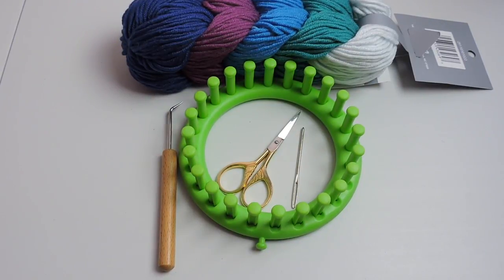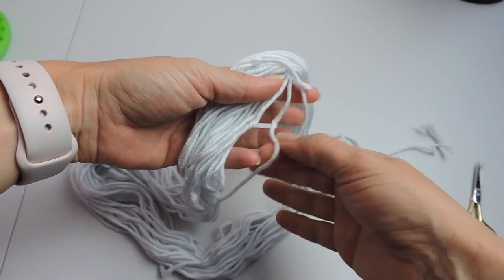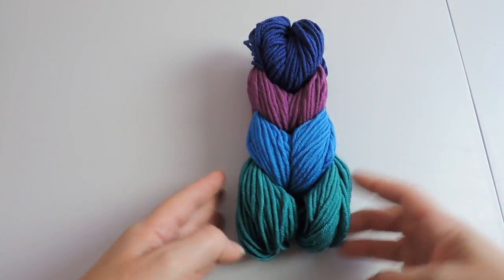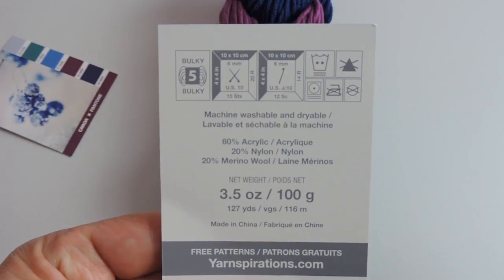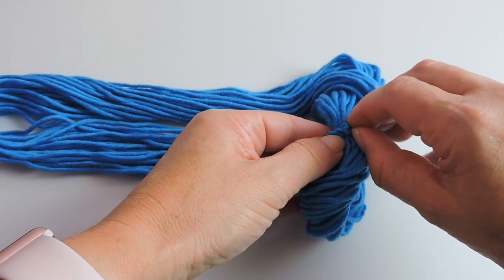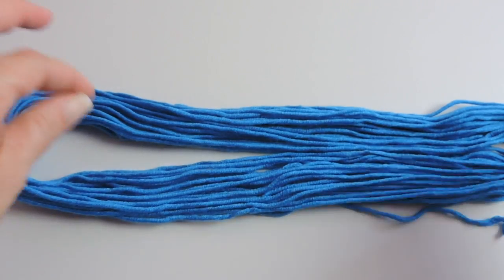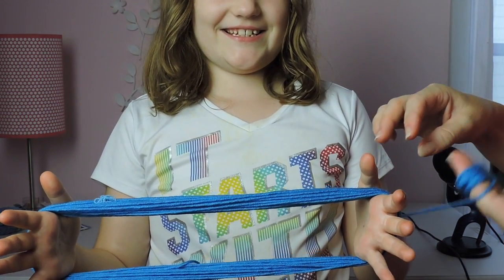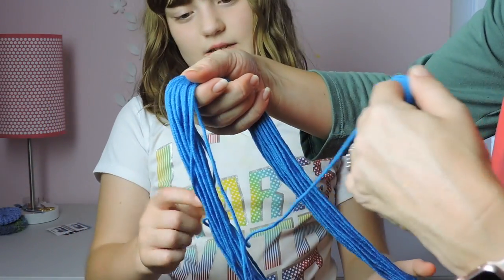Caron X Pantone Honest Review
Welcome to my Caron X Pantone Honest Review. Unfortunately this yarn is not the best for me. I have nothing against this yarn, but I do not have the tools, patience or coordination.I definitely need a yarn winder if I am going to try again.
The colors are beautiful and the yarn is silky soft!
I was really disappointed to not be able to use yarn!

Darning needle with a large eye